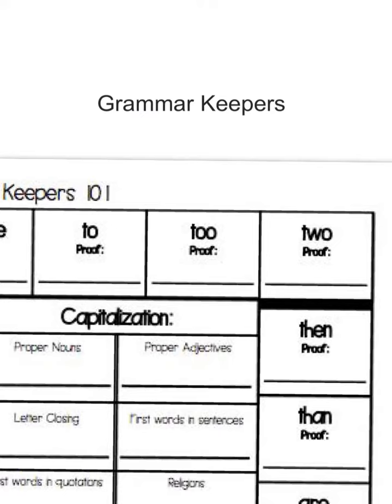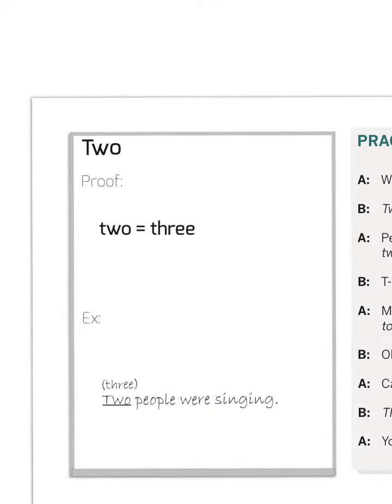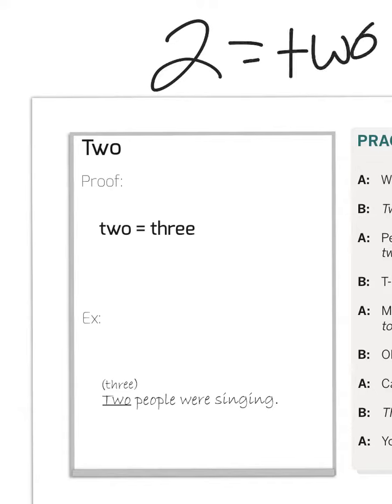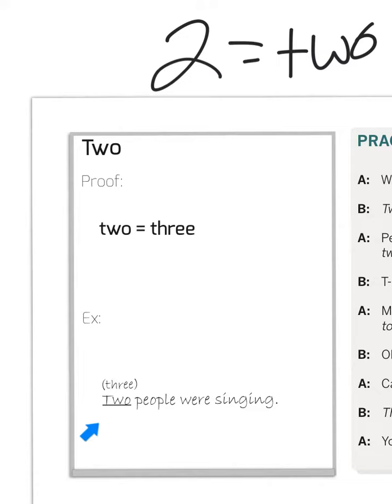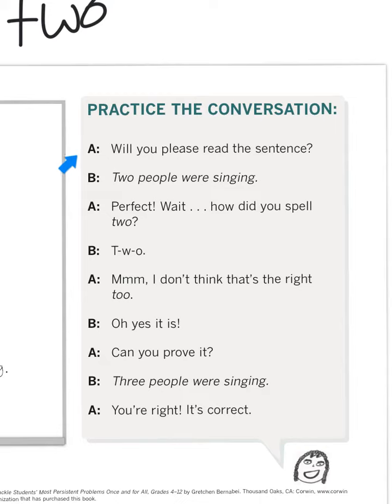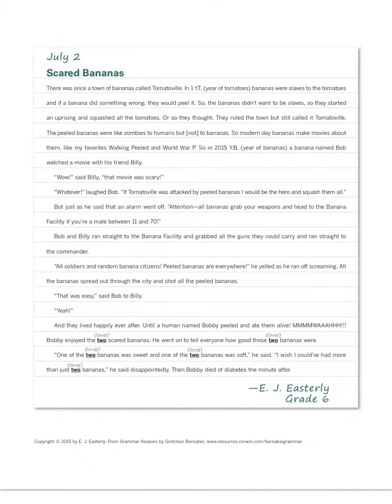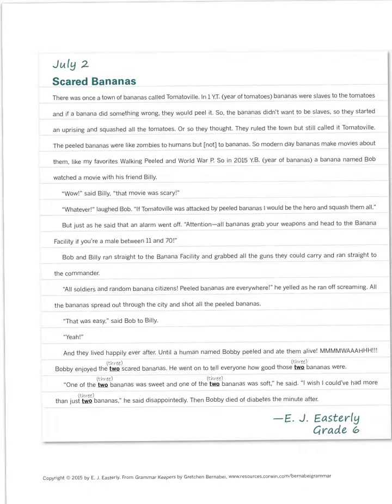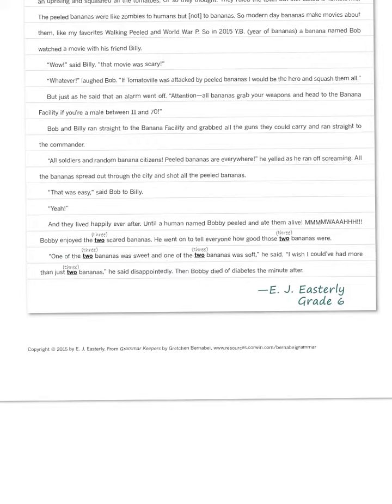5. Two -- Grammar Keepers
Grammar Keepers lesson on the word "two."